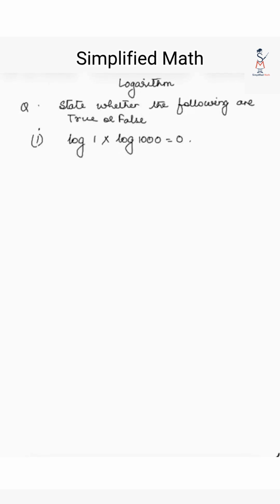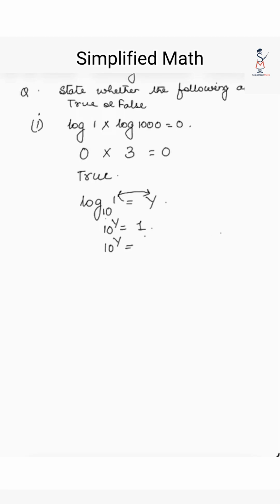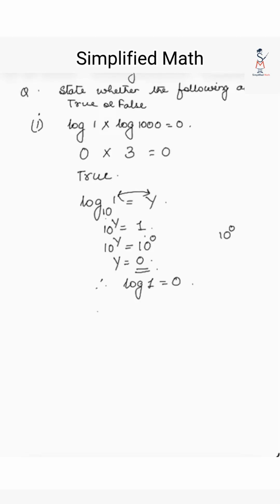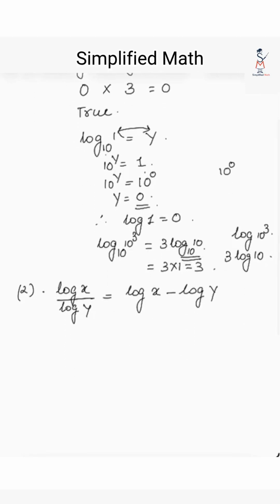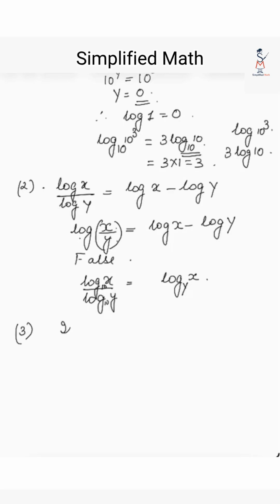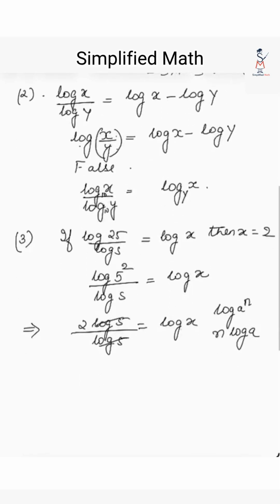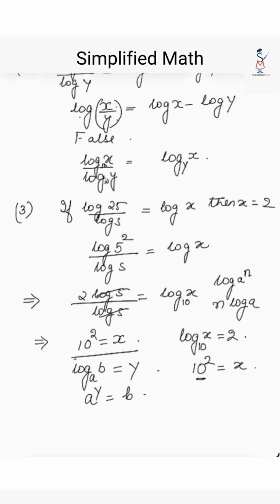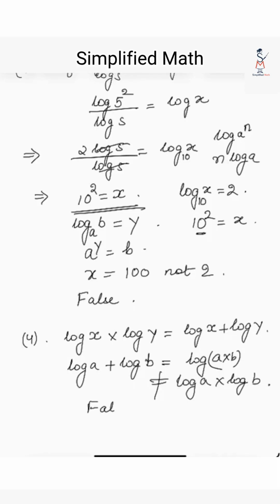Class 9 ICSE Concise Mathematics | Logarithm | Exc 8B Que 11 | Simplified Math